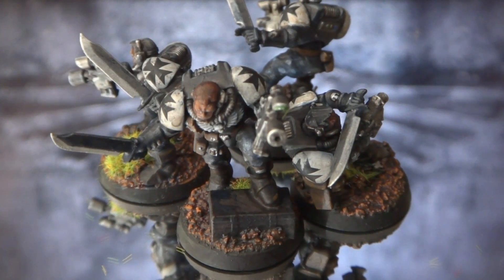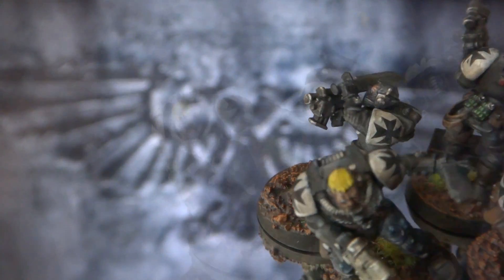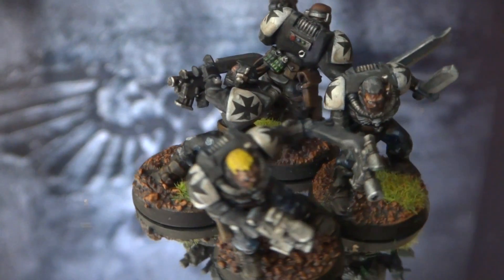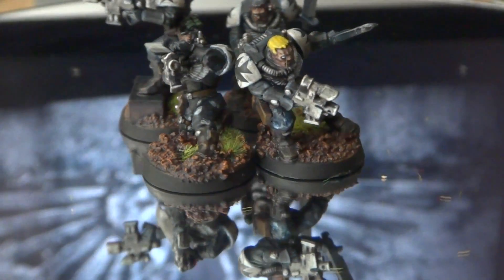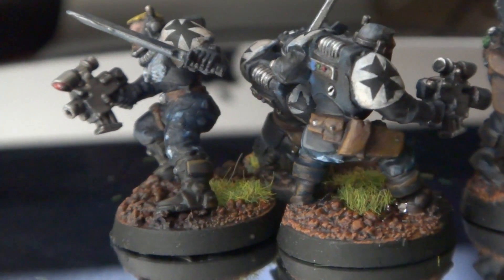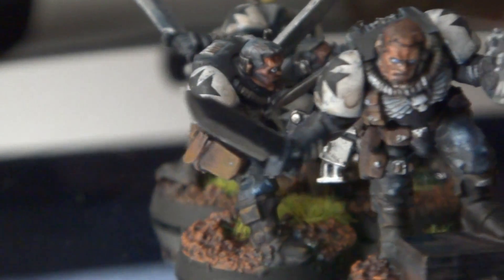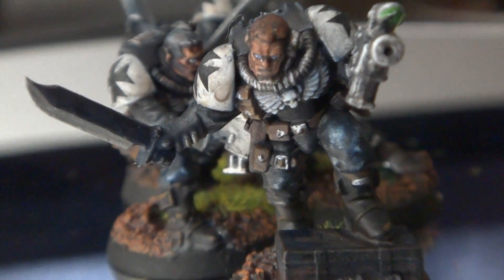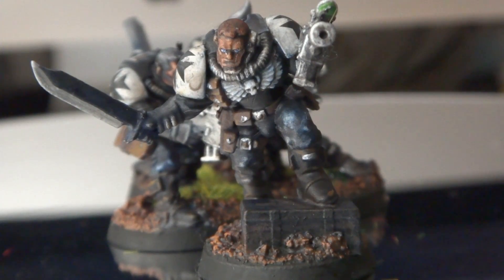Channel Update September 2013 Plus more BT Neophytes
This video is about channel update.